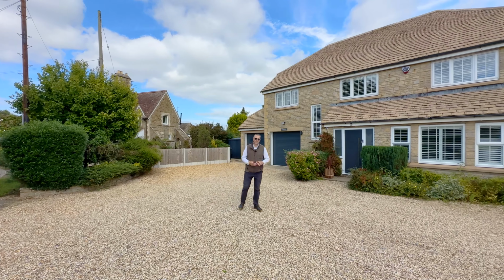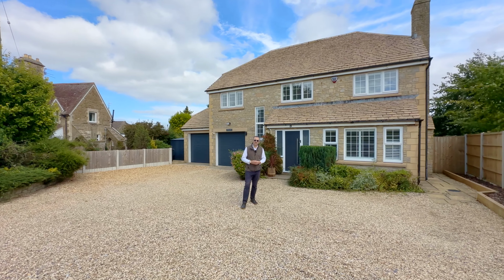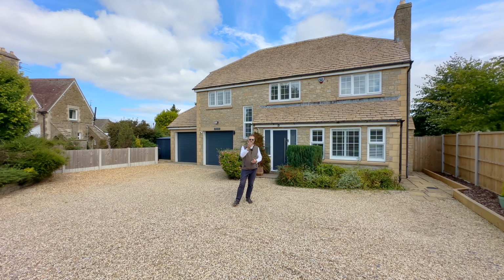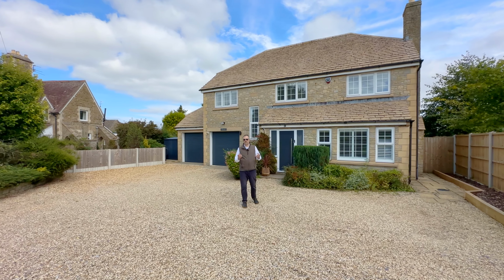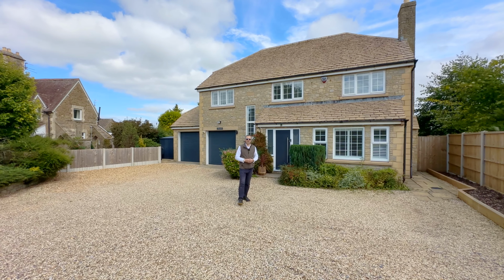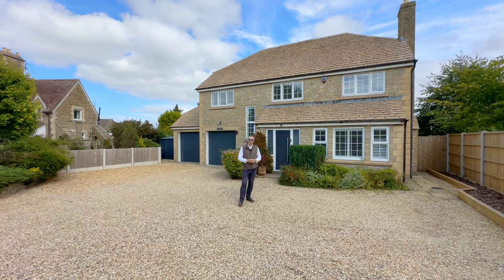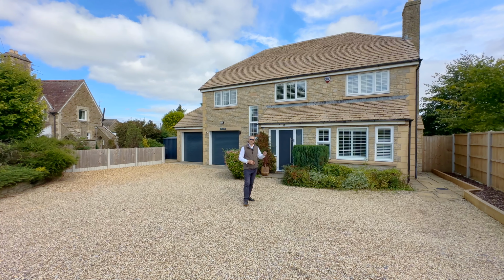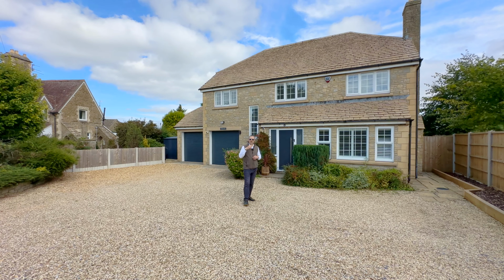Thornhill Road, South Marston, Swindon, Wiltshire SN3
Situated in the heart of South Marston, this heavily upgraded and improved detached house boasts an impressive 2,289 sq ft of total space. The property features two reception rooms, five spacious bedrooms, and two luxurious bathrooms, offering ample space for comfortable living.

-No onward chain
-Refitted kitchen with Miele appliances
-Home cinema with integrated wiring
-Ultra modern bathrooms
-New flooring, stairs and shutters
-New skirting, architrave, frames and oak doors
-Refurbished gym and garage
-CCTV cabling and new security alarm
-CAT 6 Ethernet structured cabling throughout
-New boiler with vented megaflo tank